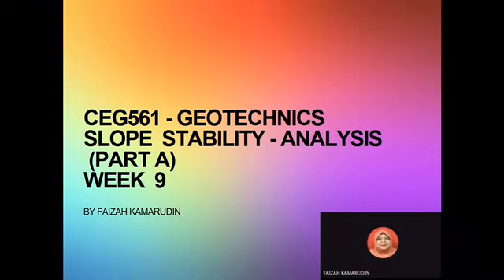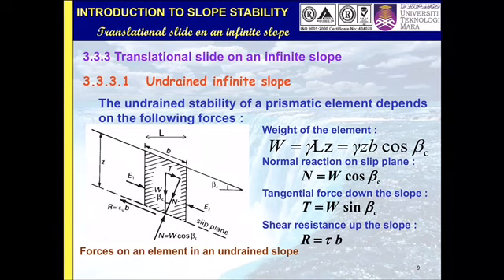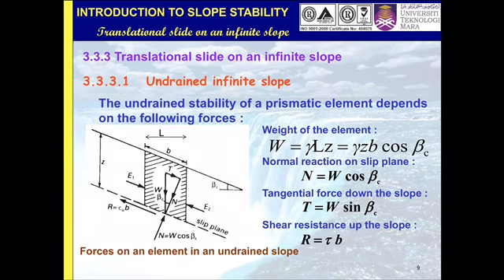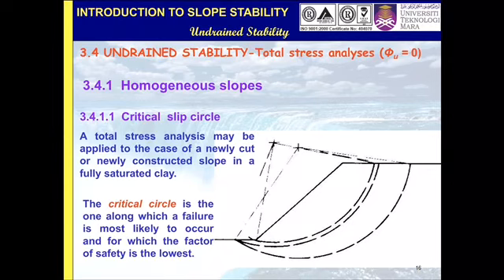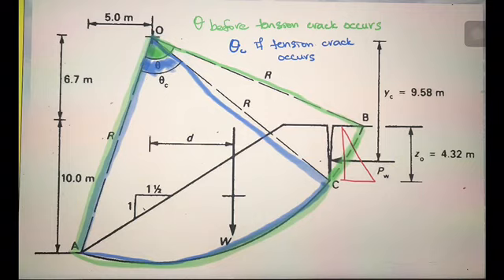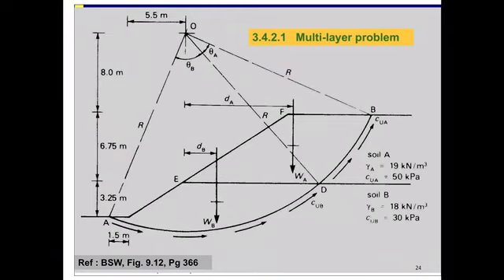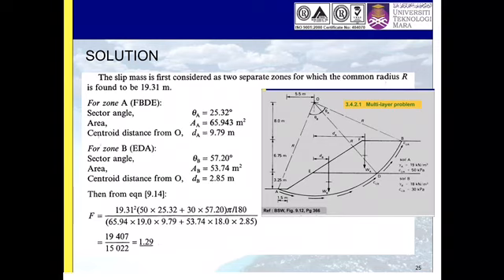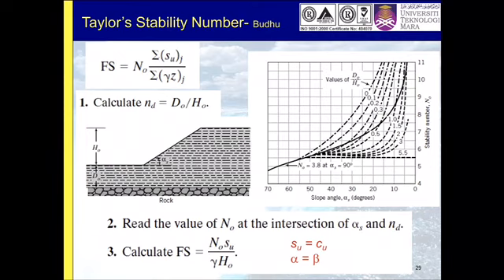CEG561-Week 9 - Slope Stability Analysis -Part A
This lecture refers to a few books/notes
1) Basic Soil Mechanics by Roy Whitlow
2) Soil Mechanics and Foundations by Muni Budhu
3) Smith’s Element of Soil Mechanics 9th Edition by Ian Smith
4) Stability of slopes (SlideShare ) by S.P. Parmar